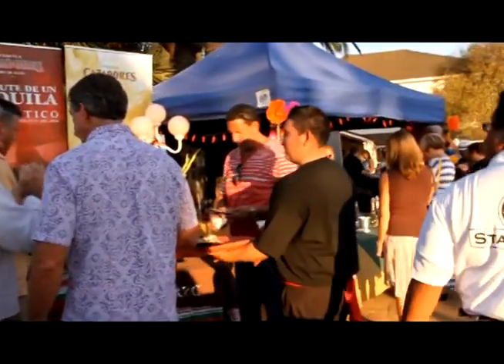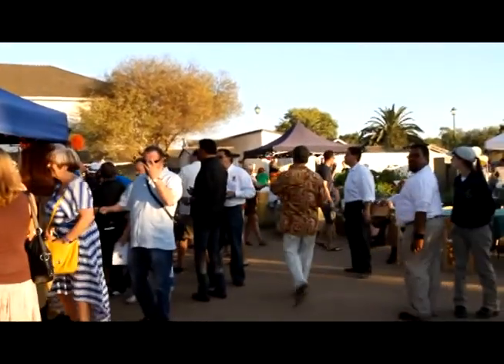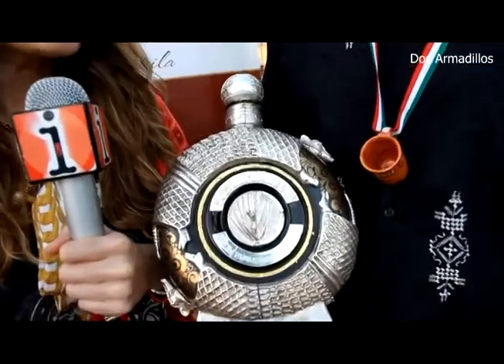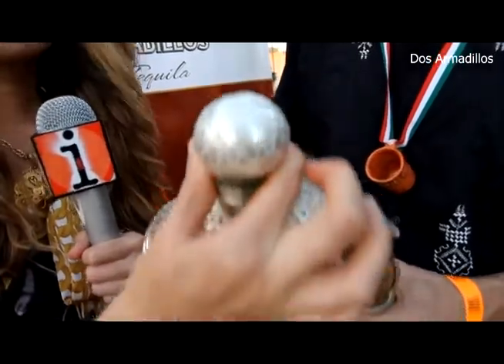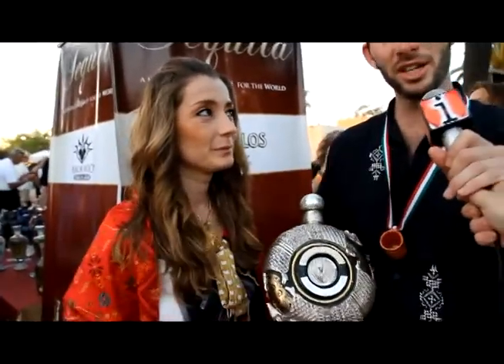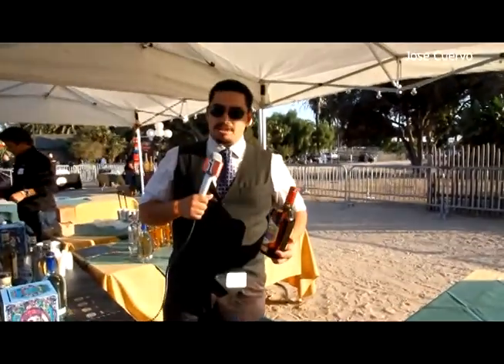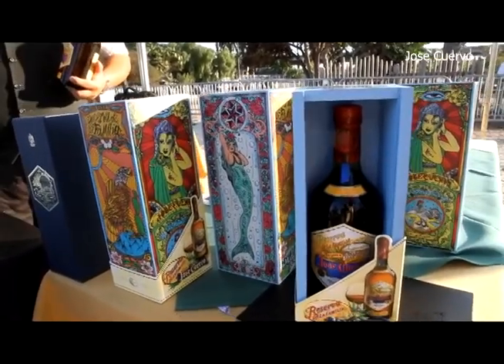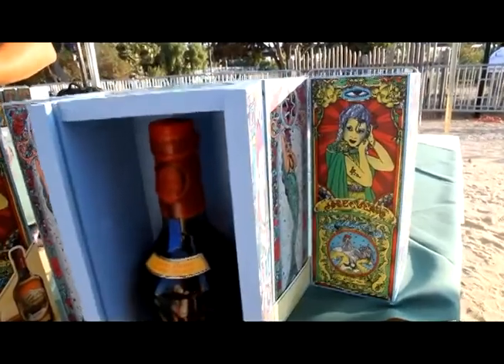Spirits of Mexico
To celebrate Mexican Independence Day I bring you Tequila.

"This spirit should be sipped and savored." Guillermo Sauza

A festival featuring 79 brands of the finest agave spirits Mexico has to offer.

According to festival organizers: The Spirits of Mexico also took place in NYC (May 2012) and Chicago (July 2012).

Winners according to the Spirits of Mexico press release:

The celebration attracted more than 2,000 attendees and featured a record-breaking number of agave-based spirits, totaling 79 brands with 213 expressions.

Cava de Oro Extra Anejo Tequila won the highest award, "Best of Show."The Best Western Hacienda Hotel in Old Town San Diego was the venue for the IWSC Group's annual Spirits of Mexico Festival Tasting Competition. Entries included 100 percent de agave tequilas, mezcals, bacanoras and liqueurs as well as new Mexican spirits at this year's event, raicilla and Mexican rum.

Entries for the tasting competition were judged on five key elements including appearance, aromatics, flavor, mouthfeel and finish, with a rating system totaling a maximum possible score of 100 points. The intensive blind-tasting schedule included judging of 113 entries.

A new packaging category was added to the 2012 competition, as Mexican spirits are known for creativity in package design. According to Spirits of Mexico Founder Dori Bryant, no other category of distilled spirit compares with the innovative and often whimsical productions found with agave spirits.

"Pina-shaped closures, tear-drop shaped bottles, elegant and intricate agave structures in the bottle," says Bryant, "beckon us to taste the juice housed within."

The first-ever Best of Show Packaging Award was given to Apocalypto Tequila. Scoring elements include bottle and label design, utility, innovation, overall package and general appeal.

Winners of the Tasting Competition's 'Best of Class' awards are:

Tequila Blanco (29 entries): Tie - Jose Cuervo Platino and Pura Vida Silver
Tequila Reposado (26 entries): Muerto Tequila
Tequila Anejo (20 entries): El Jimador Anejo
Tequila Extra Anejo (10 entries): Cava De Oro Tequila
Mezcal Anejo: Scorpion Anejo, Tobala Varietal, 3 ½ Years

A total of 35 entries received Gold medals; 46 received Silver medals, 24 received Bronze and 9 did not place. Gold award winners are listed in alphabetical sequence below:

Tequila Blanco:Gran Dovejo, Gran Orendain, Jose Cuervo Platino, Luna Nueva, Montalvo, Muerto and Pura Vida

Tequila Reposado:Apocalypto, Crotalo, EC (El Capote) Charro, Flashbang, Gran Orendain, Luna Nueva, Muerto and Pura Vida

Tequila Anejo:Alderete, Arta, El Destilador, El Jimador, Gran Dovejo, Herradura and Luna Nueva

Tequila Extra Anejo:Cava de Oro, Don Julio 1942, Don Pilar, Jose Cuervo Reserva de la Familia and Pura Vida

Mezcal Joven:Enmascarado 54 Espadin Varietal, Los Siete Misterios Espadin Varietal and Scorpion Tobala Varietal

Mezcal Anejo:Joya Azul and Scorpion Tobala Varietal

Bacanora:Pascola Reposado

Raicilla:La Venenosa Blanco